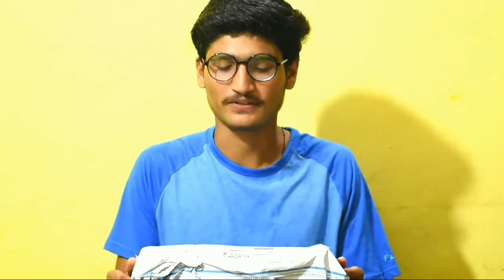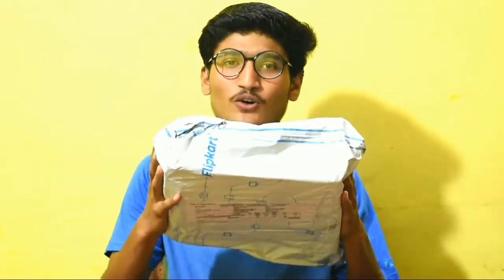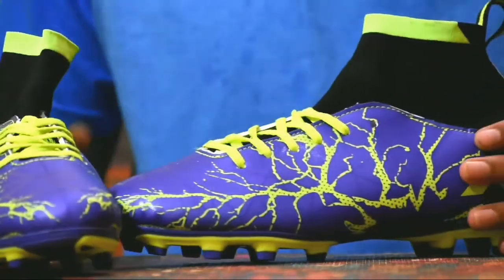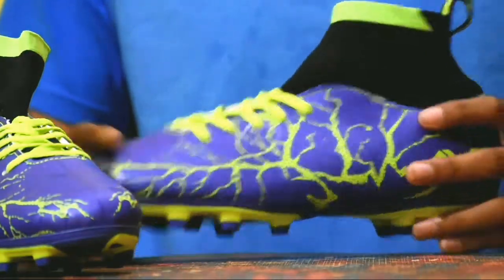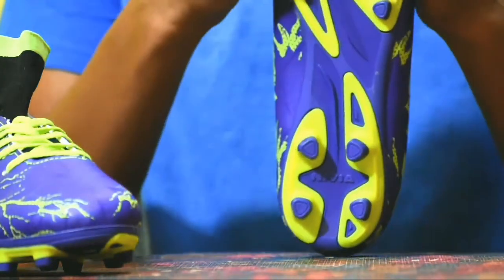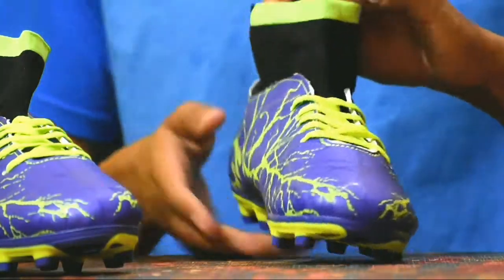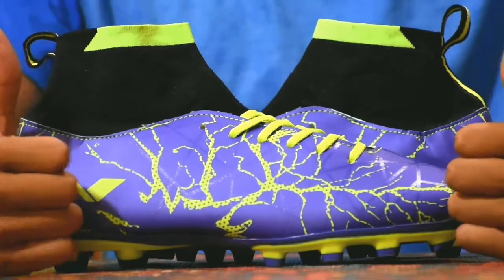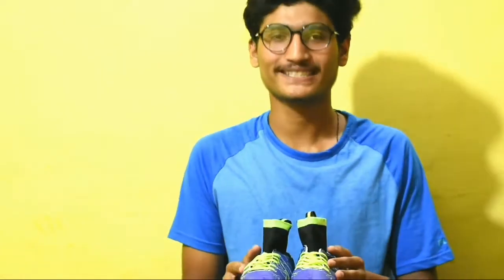Unboxing Nivia oslar blade football shoes /nivia oslar blade unboxing /Unboxing nivia football shoes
Hi guys,
today's video is all about UNBOXING of nivia oslar blade football shoes.
➡️play test video coming soon.
_____________________________________________ FACEBOOK
 ➡️HASAN ASKARI
PAGE NAME ➡️HASANFOOTBALL 7
➡️Hasan_askari007
➡️Hasan askari.